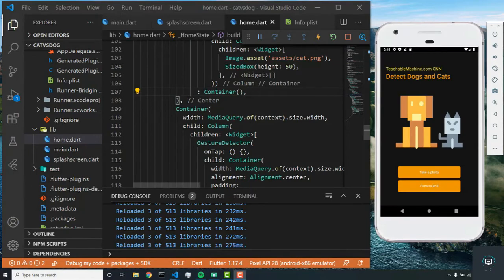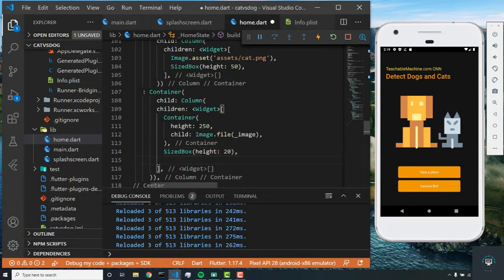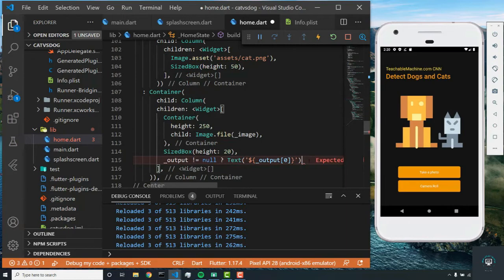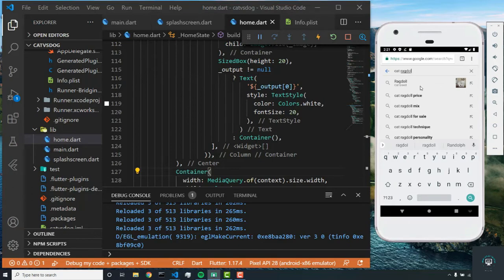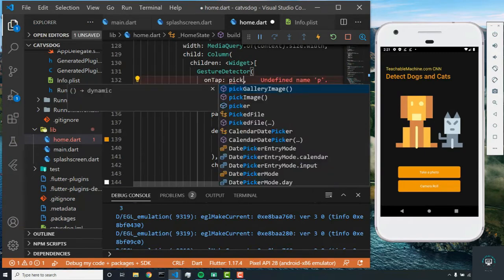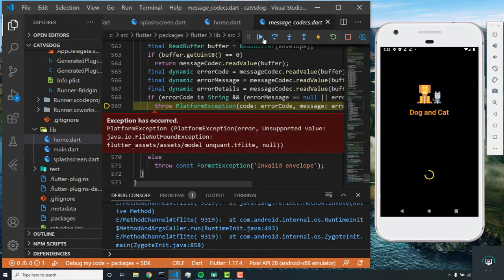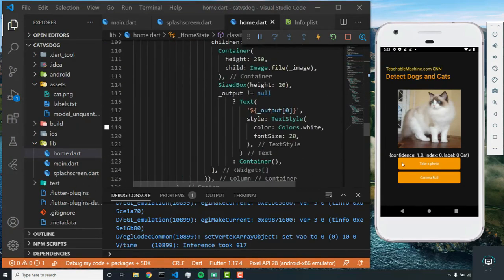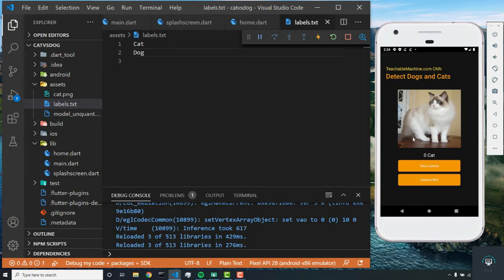Cat vs Dog Detector App| Adding Logic to app & Finalizing | Flutter Android & IOS | MachineLearning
This is the video tutorial#01 for this course. In this course we are developing flutter cat vs dog classifier app using tensorflow lite image classifications machine learning - deep learning algorithms.